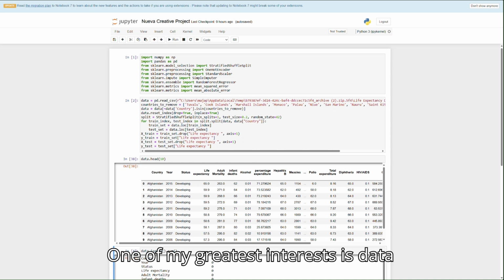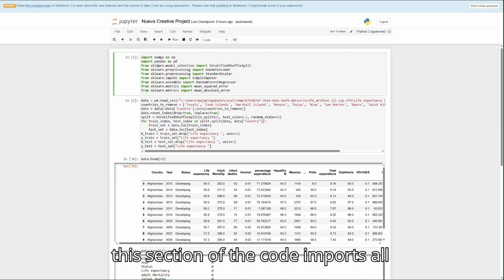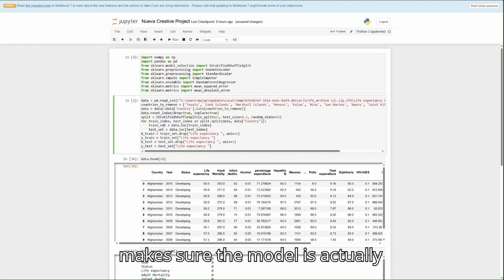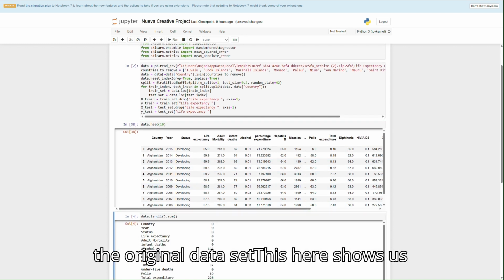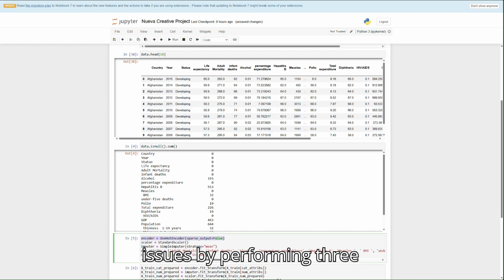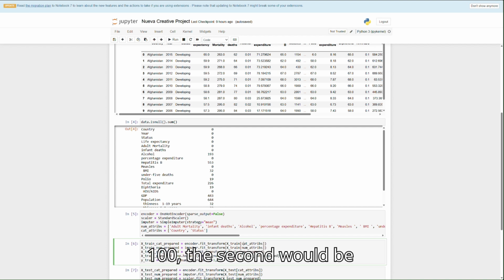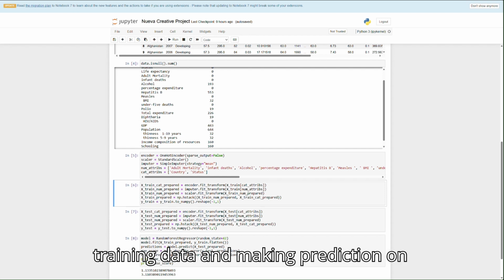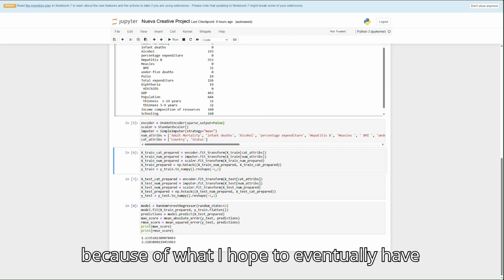Nueva Creative Project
This is Madhukar's application video for Nueva